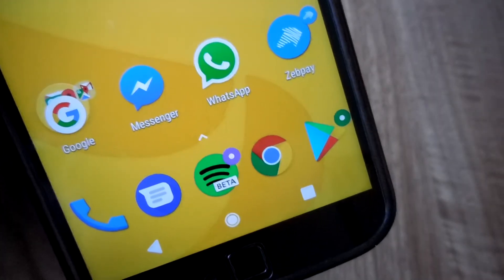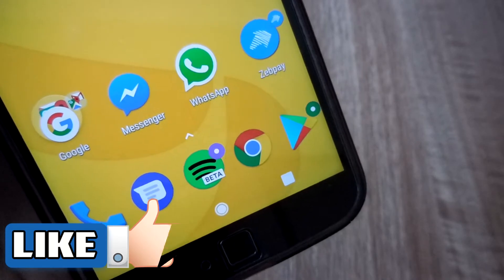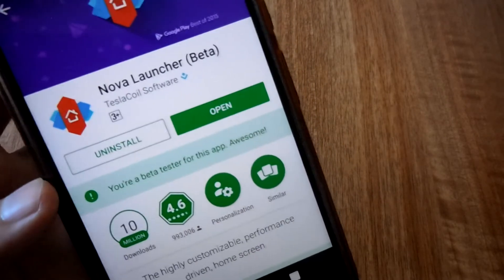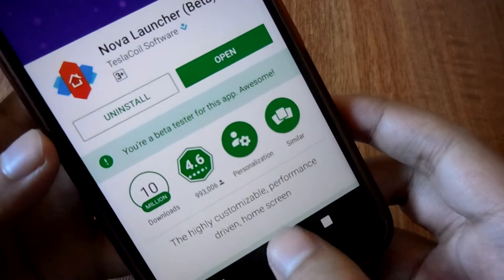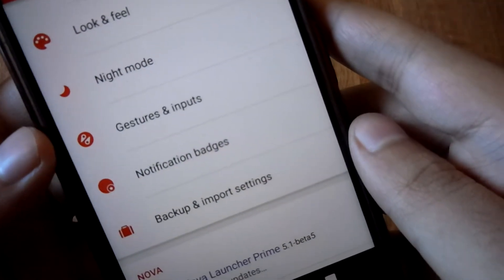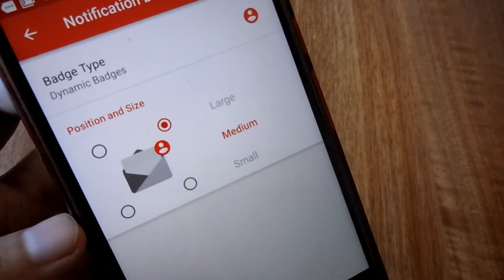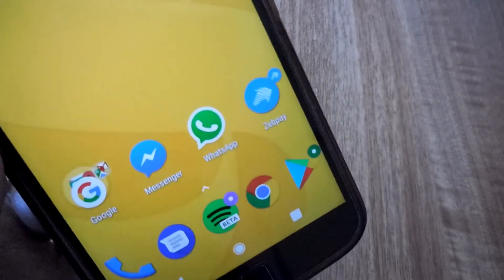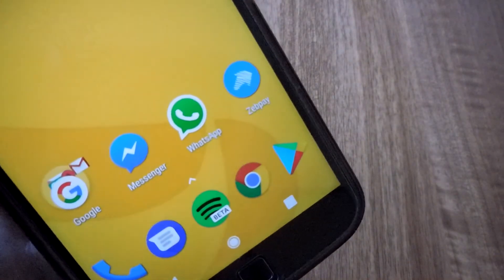Get Android O Notification Badge on Any Android Device !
In this video I have shown how to get the notification badge on the application, which almost looks like notification dots of Android O. Watch the video till the end to know how to enable the notification badge feature on any smartphone.